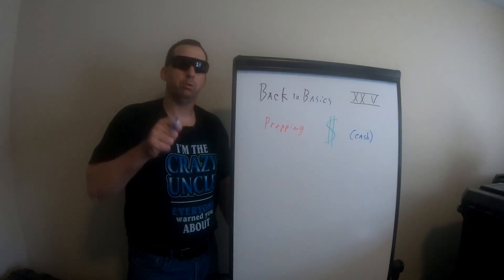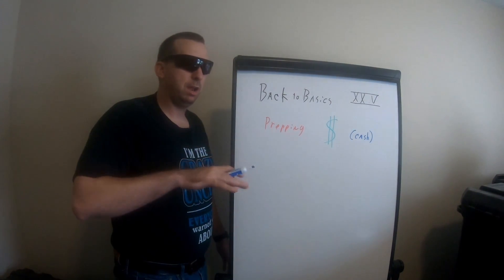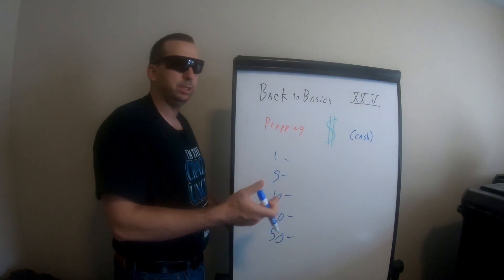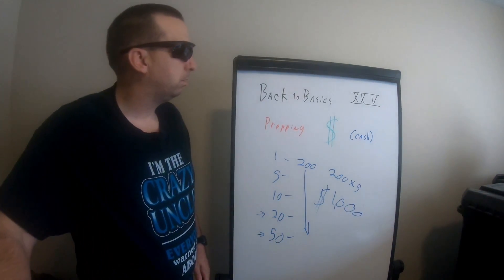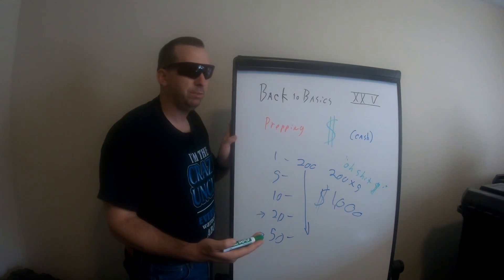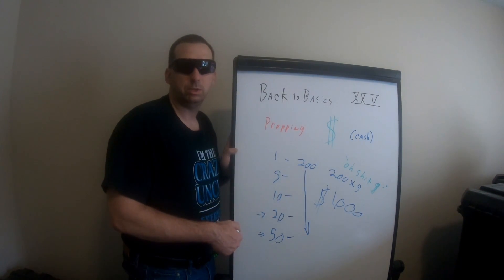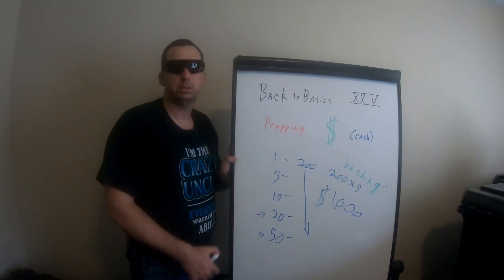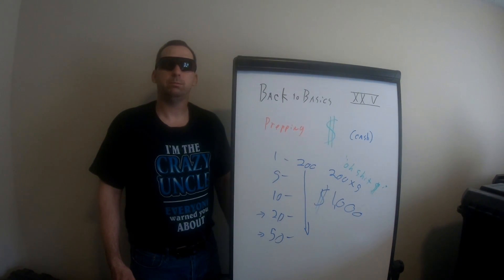Back to Basics #25 prepping cash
A lot of people in the "preparedness community" tell you to "prep cash", but never go over how. Well, it is time we do.